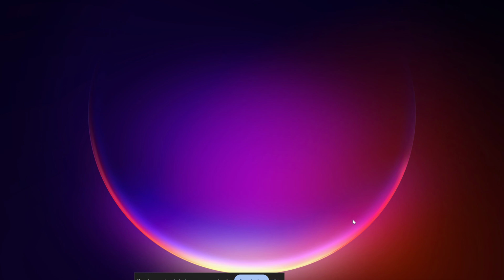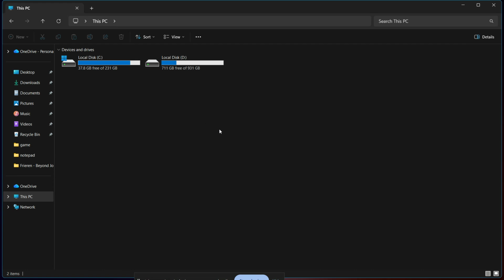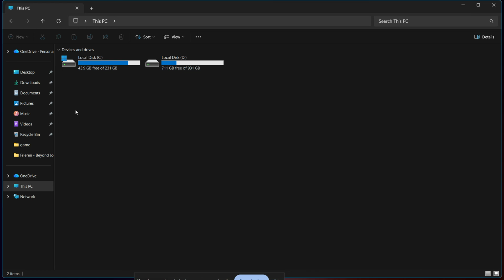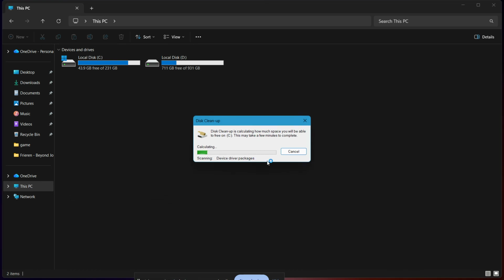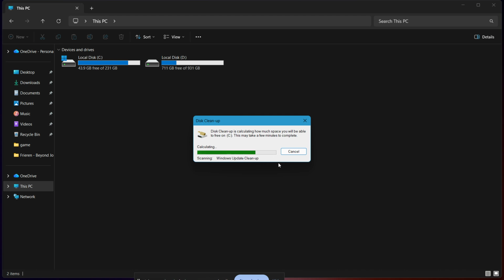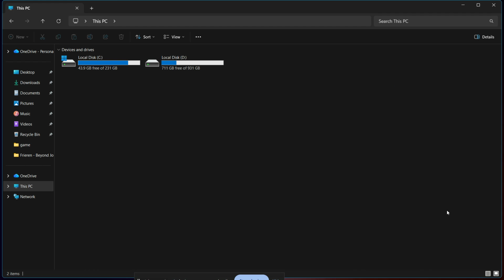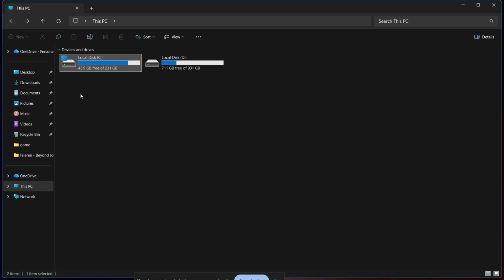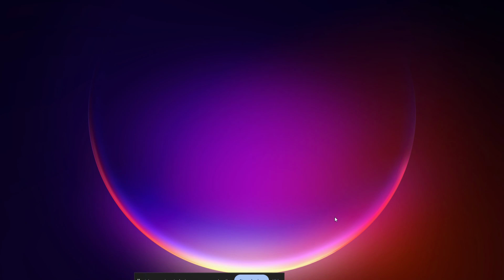Autocad Error 112 (2026 Easy Guide)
Learn how to fix AutoCAD error 112, a disk space error caused by low storage during installation. Follow this step-by-step guide to free space, clean temp files, change the extraction path, and complete setup safely.

Timestamps
0:00 Intro and what AutoCAD error 112 means
0:34 Clear at least 20GB of space
1:27 Run Disk Cleanup in Windows
2:13 Change the AutoCAD extraction path
2:58 Delete the Autodesk temp folder
3:38 Clear the Windows Temp folder
4:16 Final check and outro